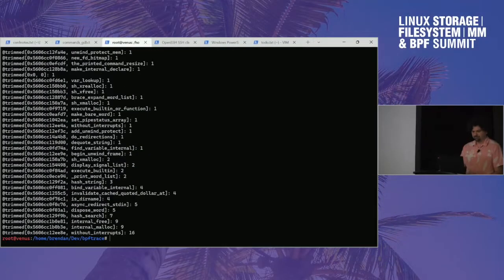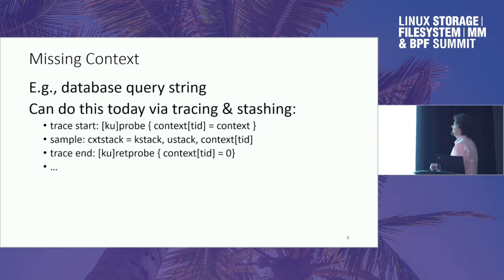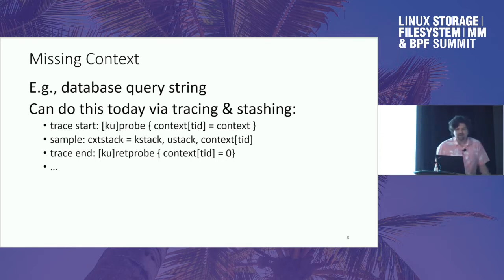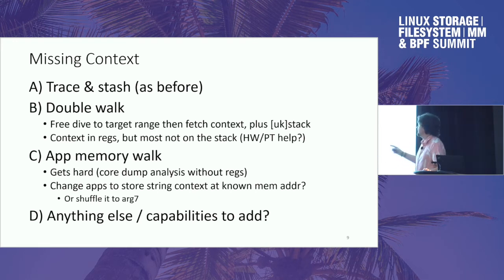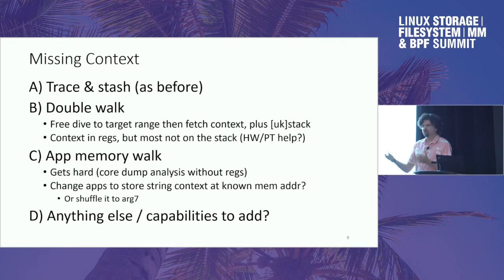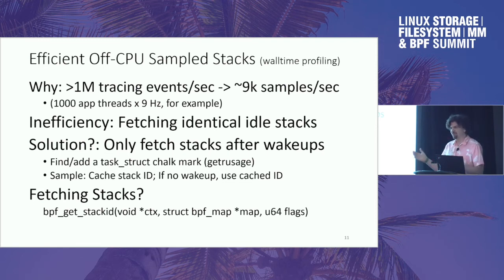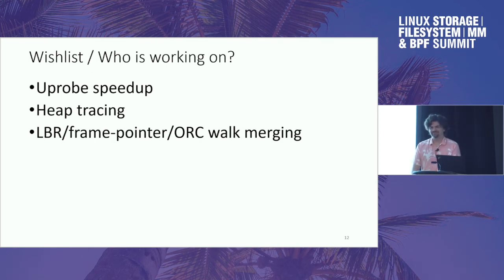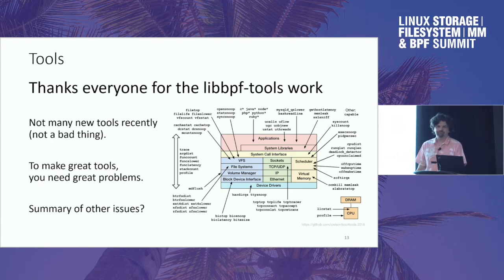BPF observability tools update - Brendan G